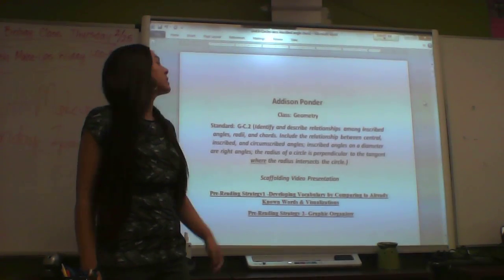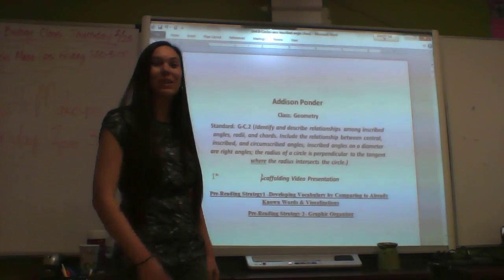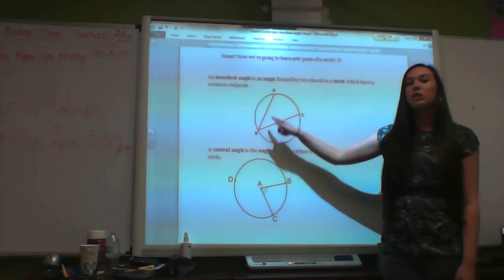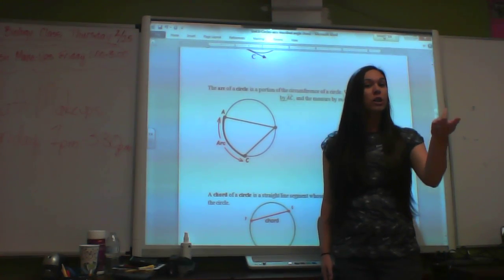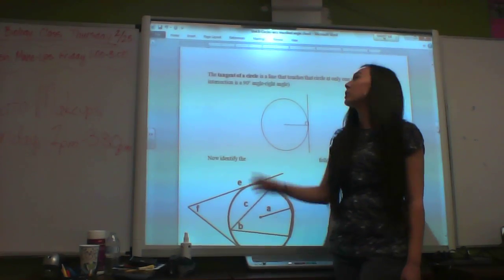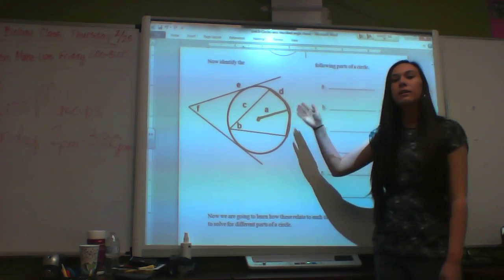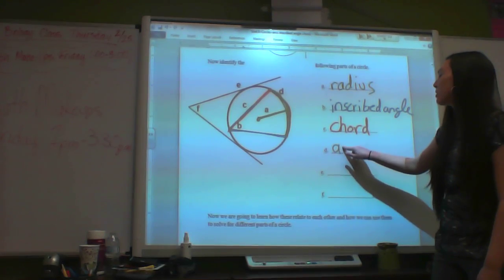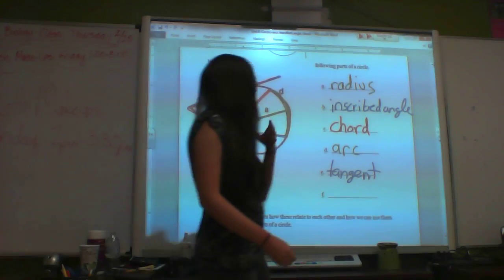EDSU 532 Video Presentation